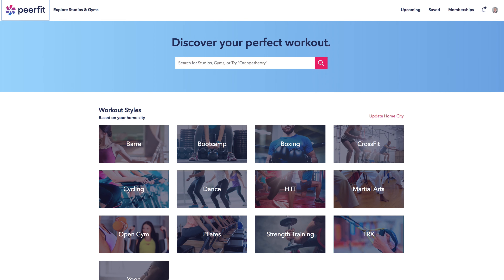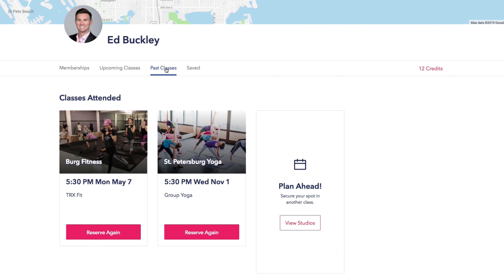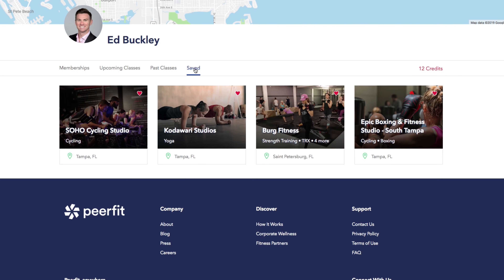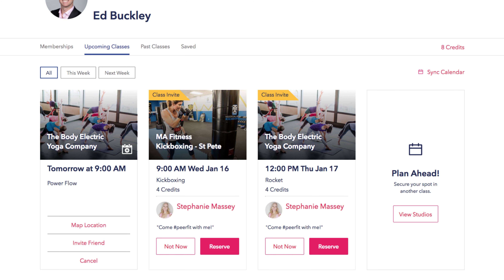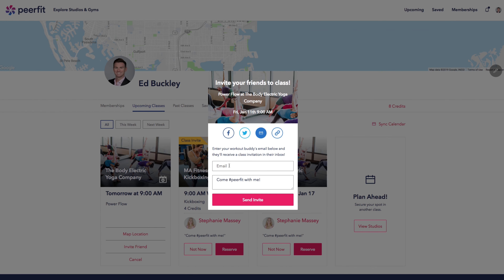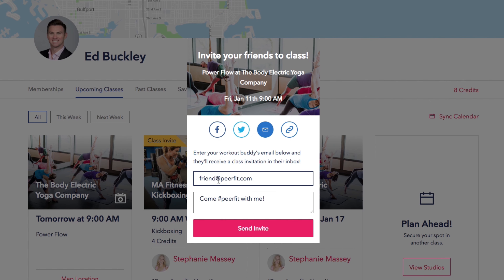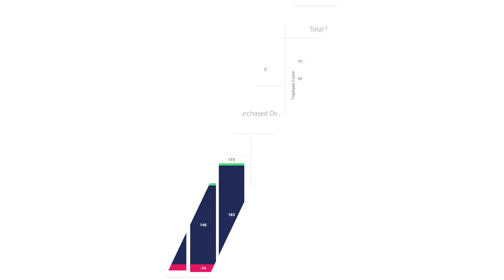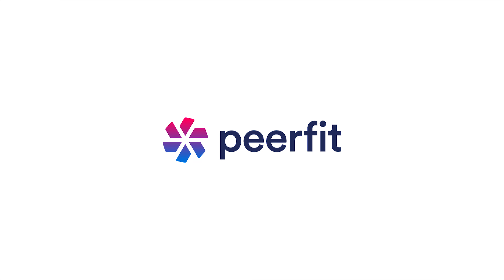Peerfit - Reseller Sales Support Video